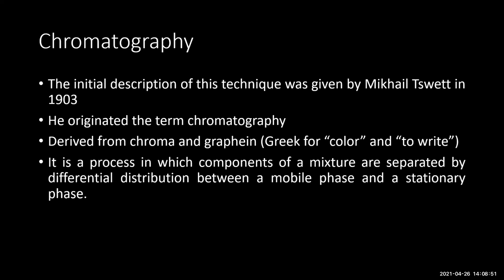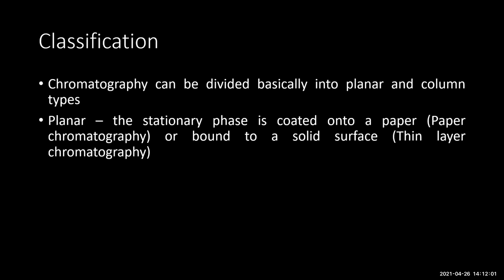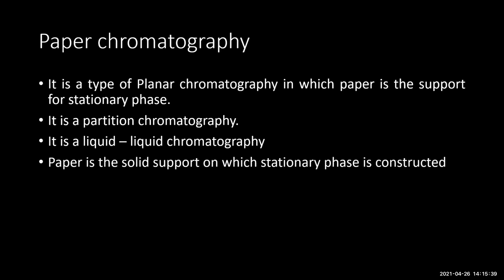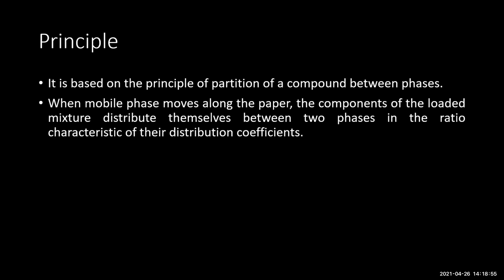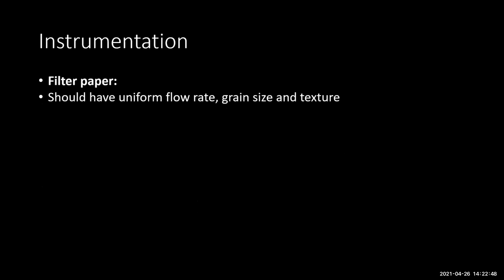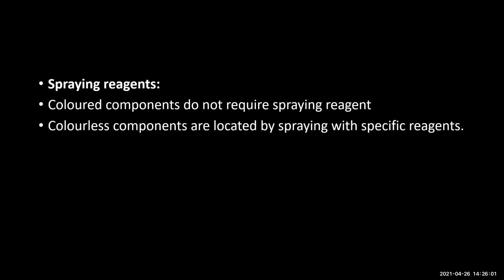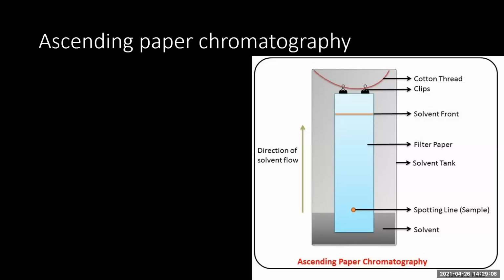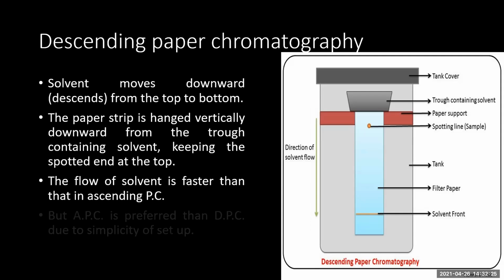Chromatography - Instrumentation and Principle - Part 1 (of 2)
In this session I discuss instrumentation, principle and applications of Thin Layer and Paper Chromatography.